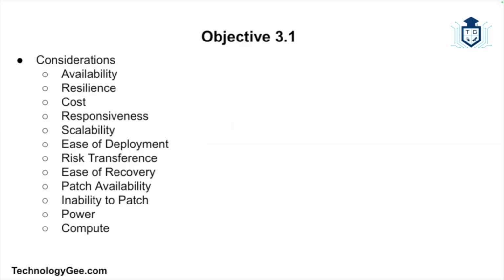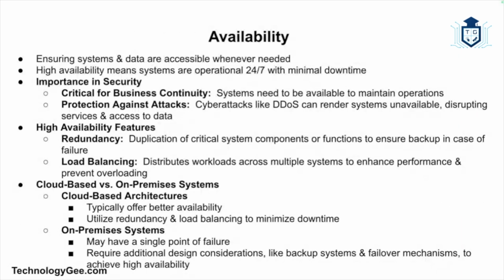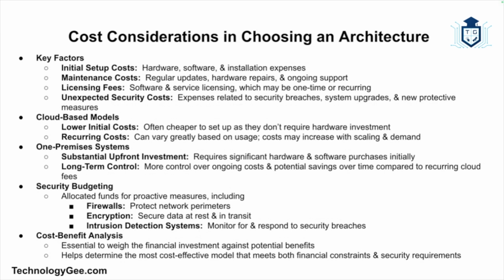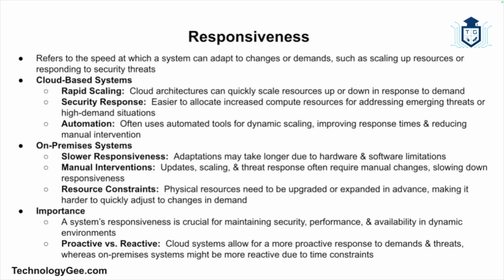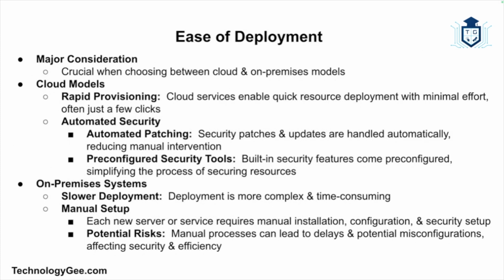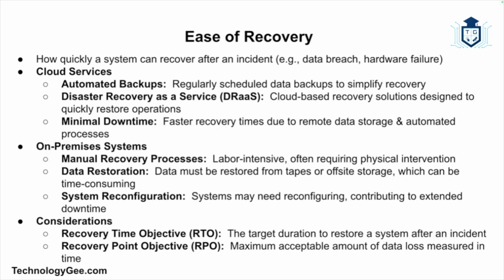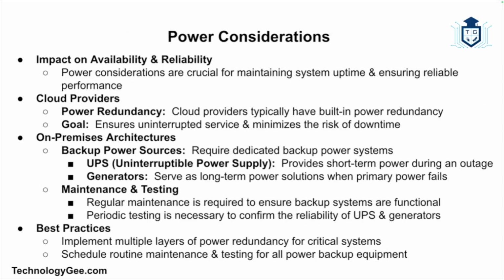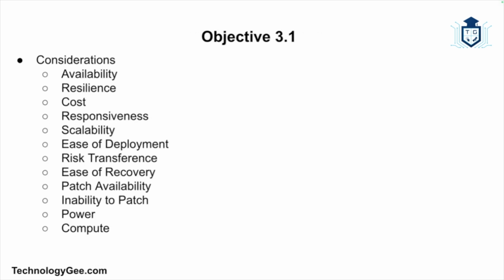Security Considerations | CompTIA Security+ SY0-701 | 3.1e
In this video, you are going to learn about comparing & contrasting the security implications of different architecture models, focusing on a range of considerations that influence architectural decisions such as:  availability, resilience, cost, responsiveness, scalability, ease of deployment, risk transference, ease of recovery, patch availability, inability to patch, power, & compute.